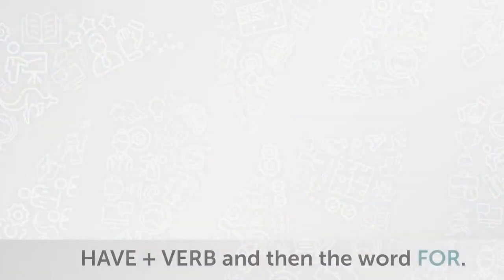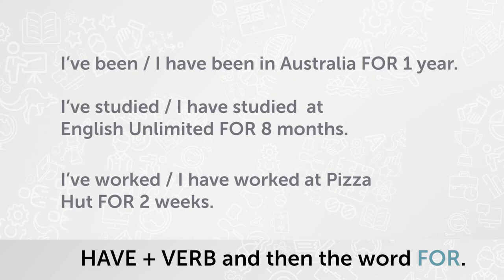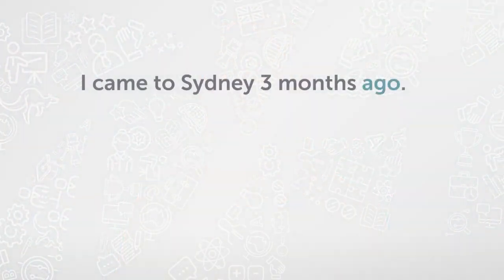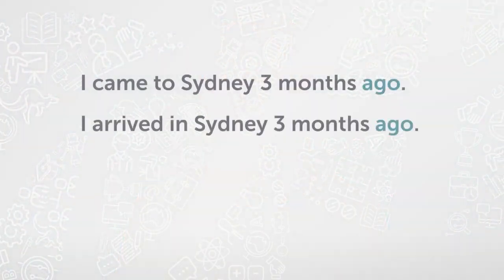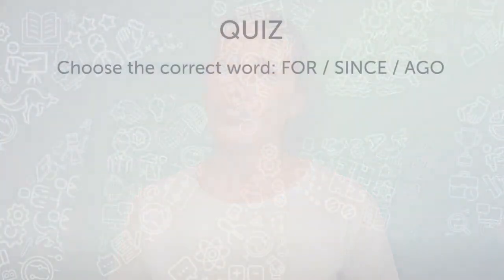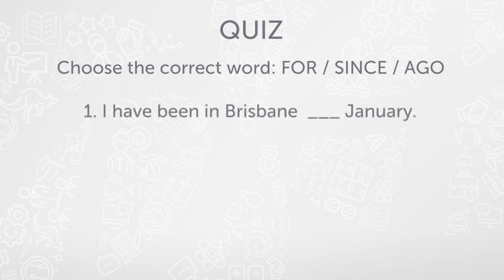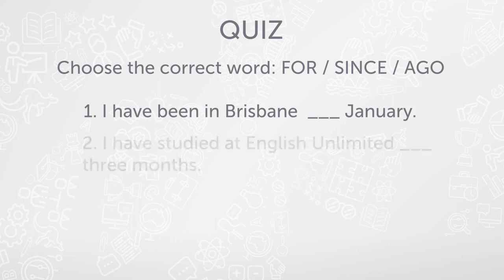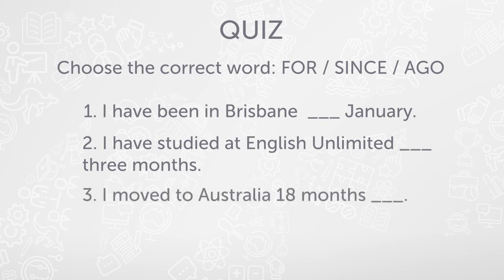How to use FOR, SINCE, AGO in English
Should you say “I’ve been in Australia for 3 months”? or “since 3 months”? or “3 months ago”?! Confusing, right?! Watch this video to learn how to use these 3 words so the next time somebody asks you “How long have you been in Australia?” you know exactly what to say.